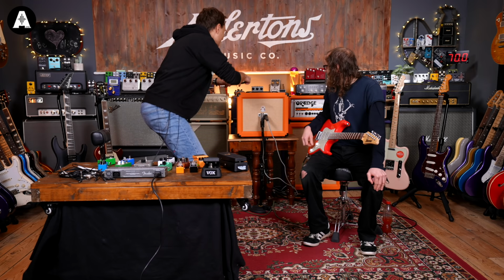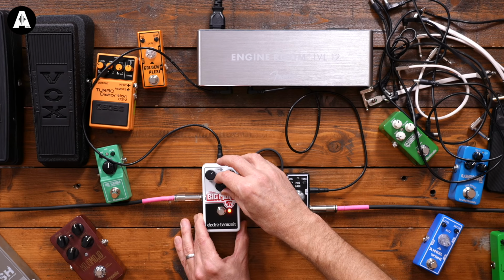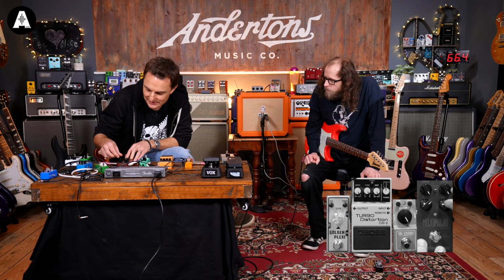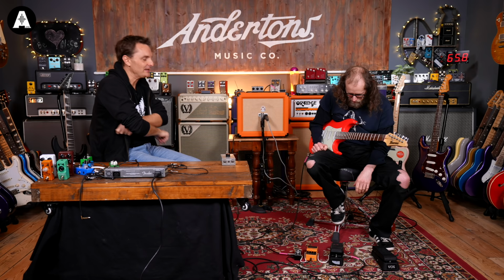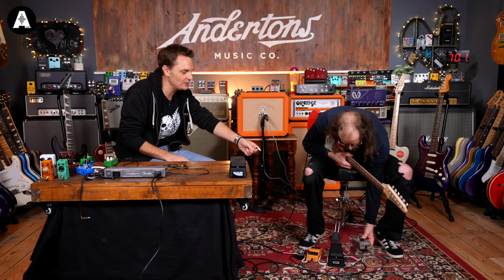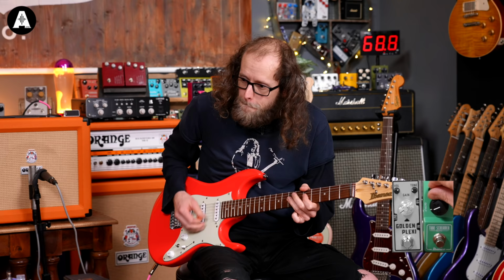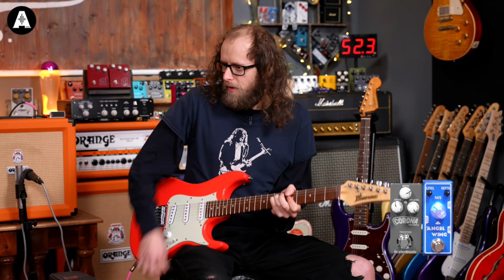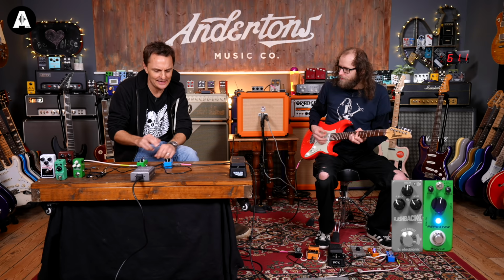Can Dave Simpson Become John Frusciante Using Affordable Guitar Pedals?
👆 Can Dave Simpson become John Frusciante from the Red Hot Chilli Peppers? We've given Dave a lot of affordable pedals from brands like, Boss, TC Electronics & Tone City. Now he must choose which pedals to use and become John Frusciante!

⏰ Timestamps ⏰
» 0:00 Intro Jam
» 0:25 What are We Doing Today?
» 1:00 What Kind of Tone are We Looking to Get?
» 3:45 What Pedals Will We Be Using?
» 4:48 Let's Pick a Fuzz!
» 7:26 Let's Pick a Distortion Pedal!
» 11:30 Moving on to the Wah
» 16:23 Adding the Boost
» 18:40 Let's Choose Another Distortion
» 21:27 Moving on to Chorus
» 24:06 Lastly, Let's Pick a Delay!
» 27:56 Final Performance - Dave Simpson is John Frusciante!